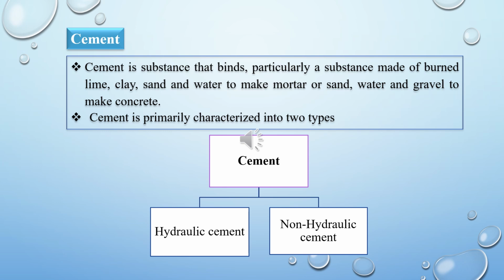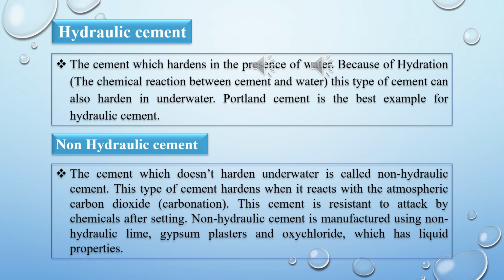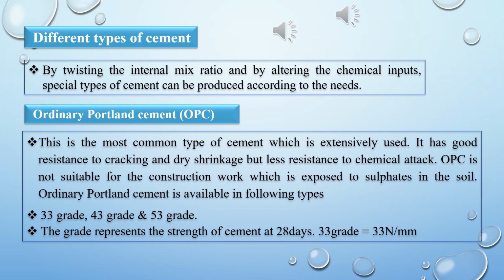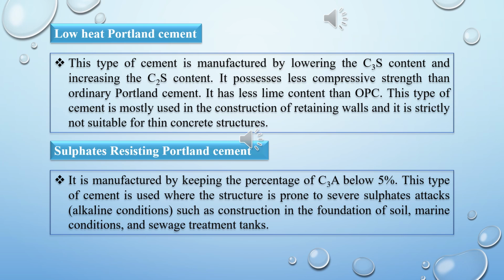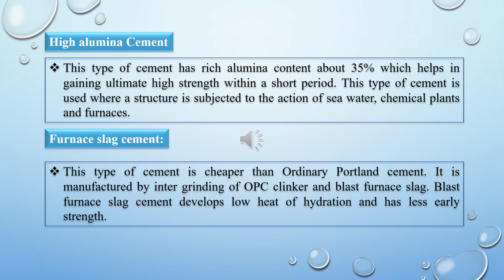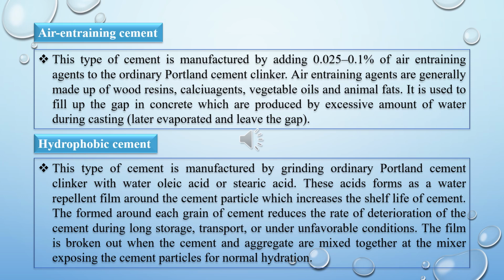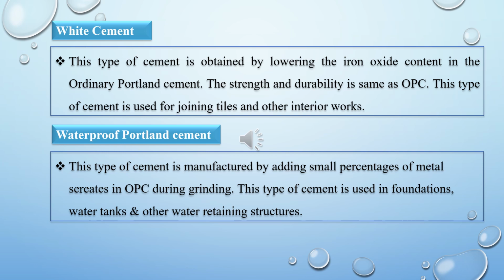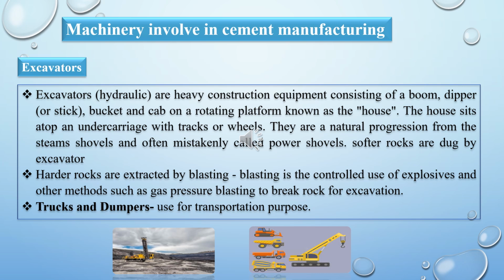BSIV ind CHEM2113 Adnan UE L#17 pptx